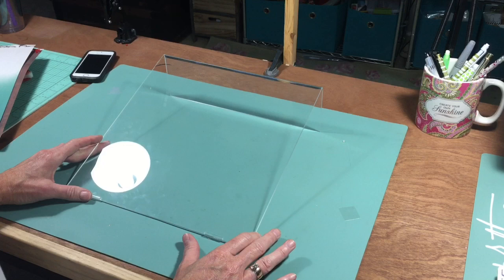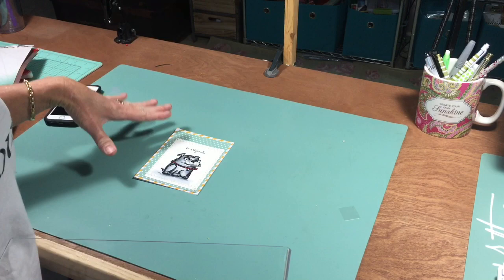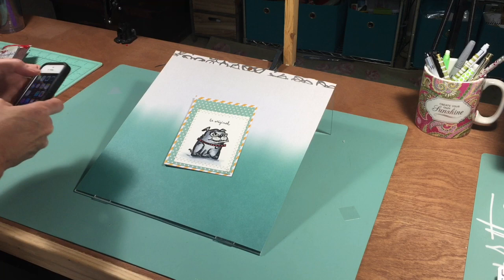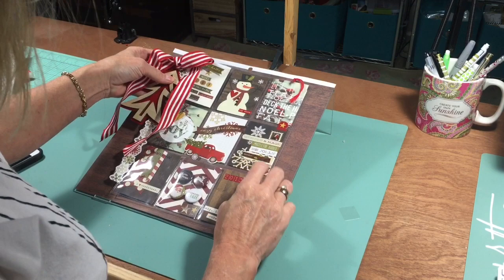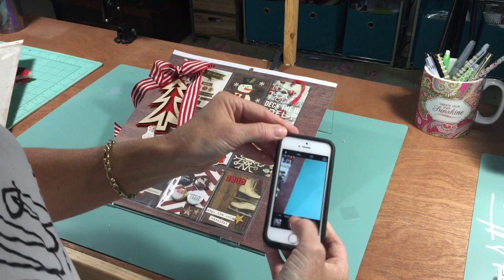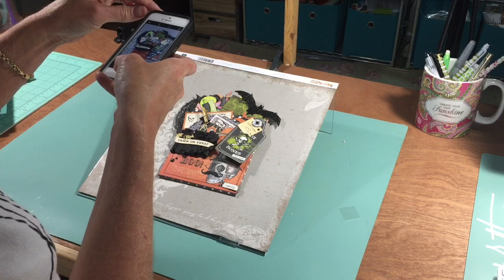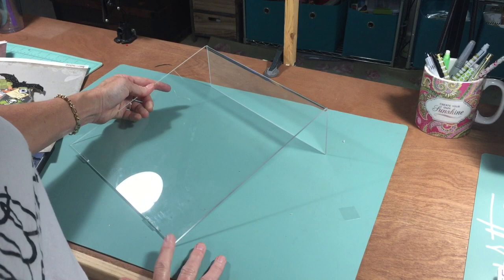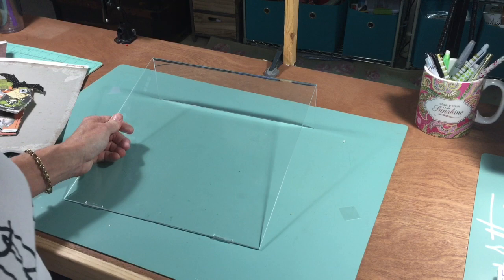How I Photograph My Craft Projects with my Phone without Shadow or Glare